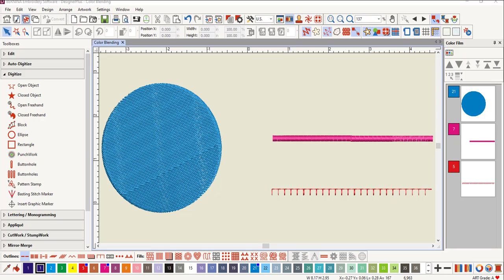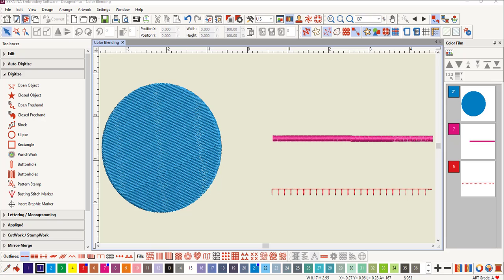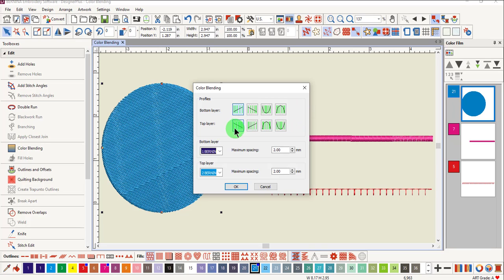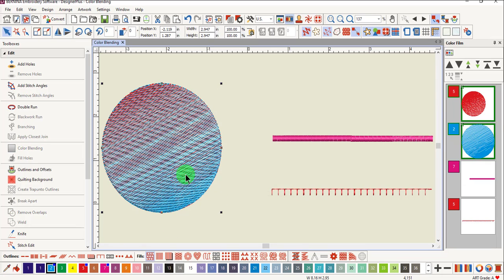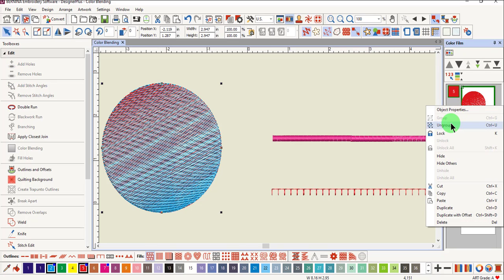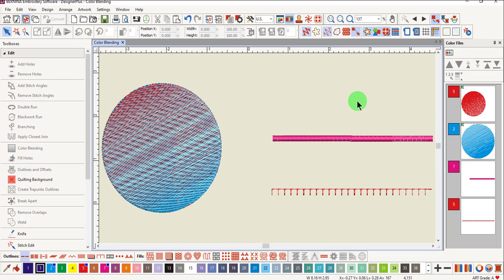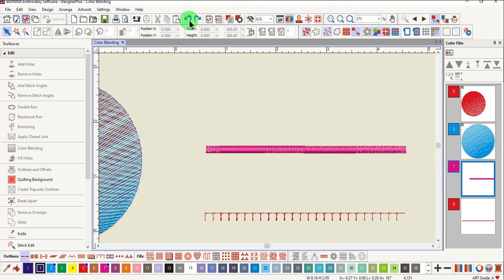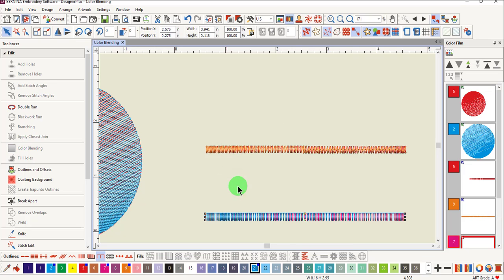14 09 Color Blending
Learn how to apply Color Blending to objects in BERNINA Embroidery Software 9, as well as what type of objects will work with Color Blending.